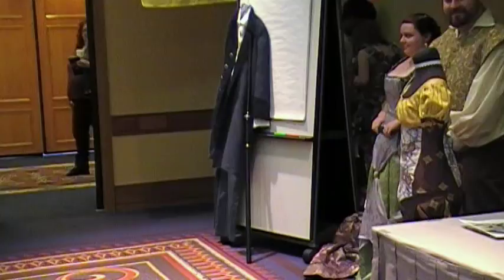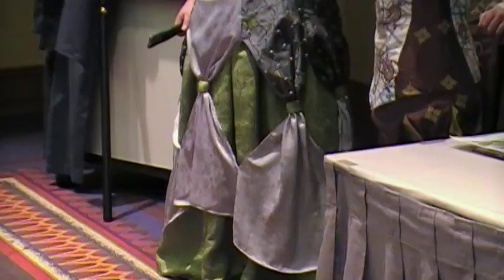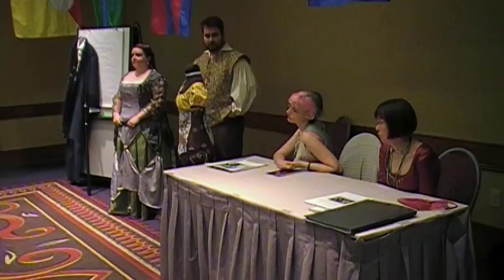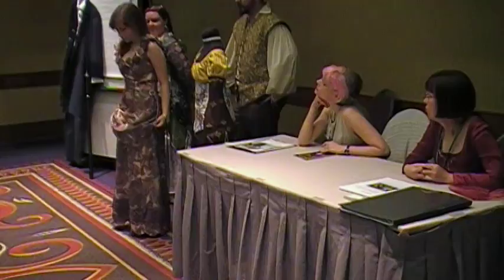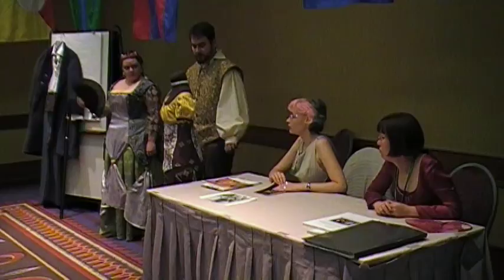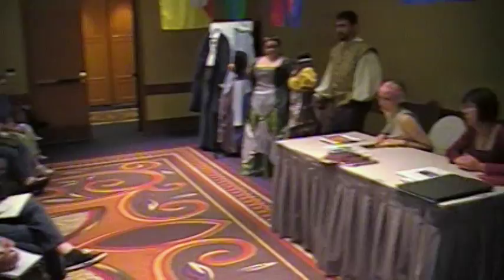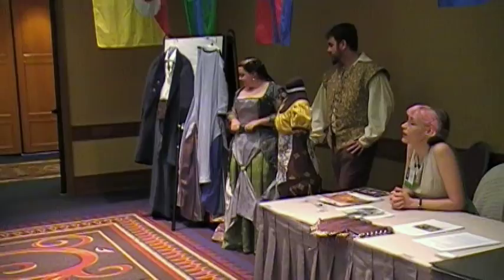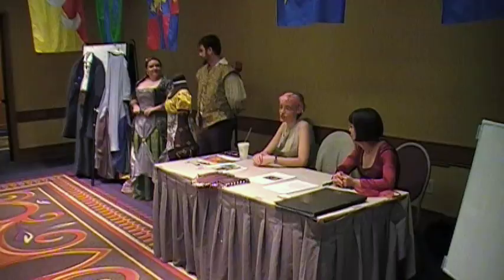JordanCon 2011 - Literary Costuming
How to turn a description on the page into a pattern, source accessories, materials and more!  Panelists: Pinky Shear, Linda Taglieri.

The PC that produced JordanCon's videos broke down in 2017.  Thanks to these donors who helped purchase a new one (which is being used to remaster all our past videos too)!